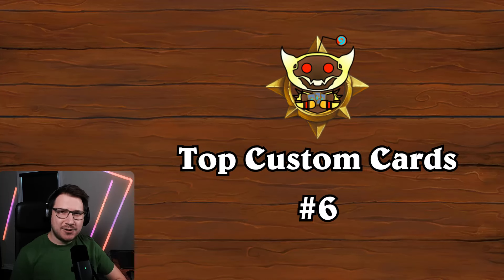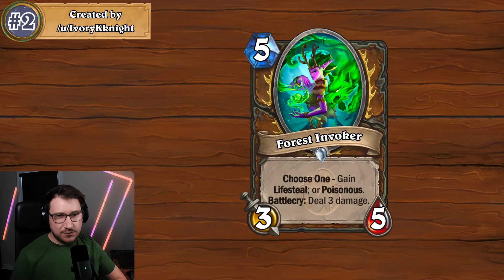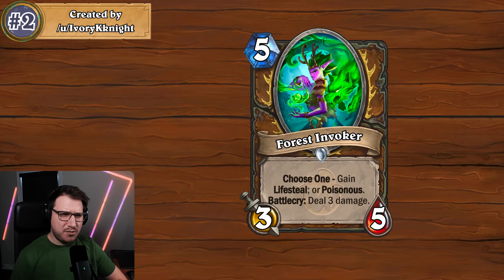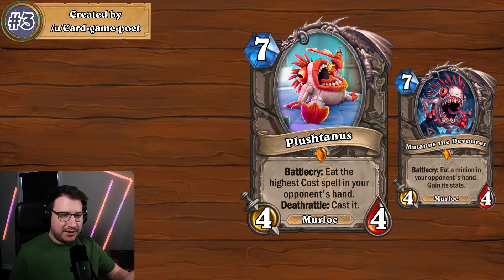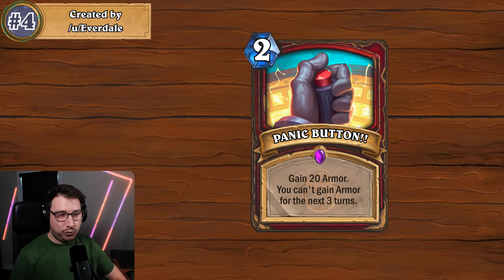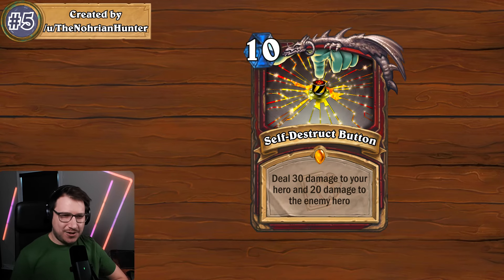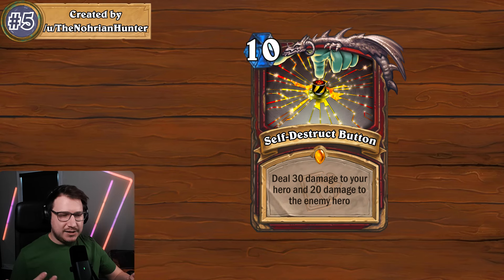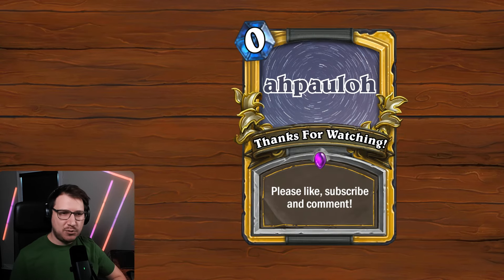Mutanus For Spells! Custom Hearthstone Cards #6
Every week I take a look at the most fun, unique or interesting cards uploaded to the Custom Hearthstone subreddit!

00:00 - Intro
00:05 - Cool Pose
00:55 - Forest Invoker
01:54 - Plushtanus
03:05 - PANIC BUTTON!!
04:16 - Self-Destruct Button
05:56 - Outro